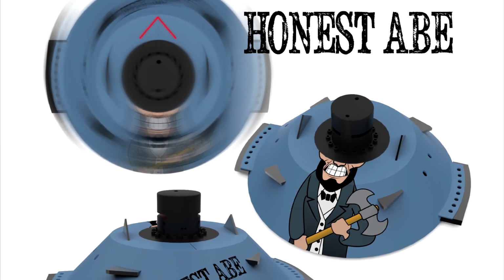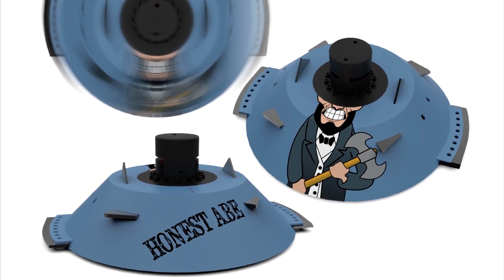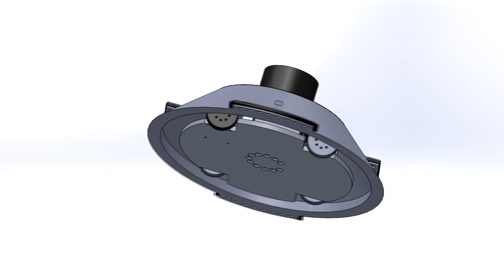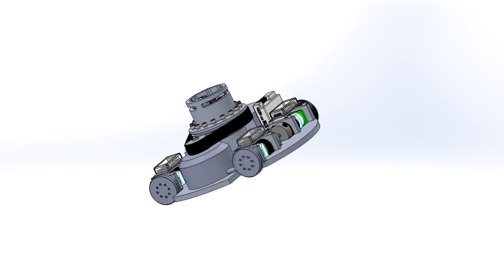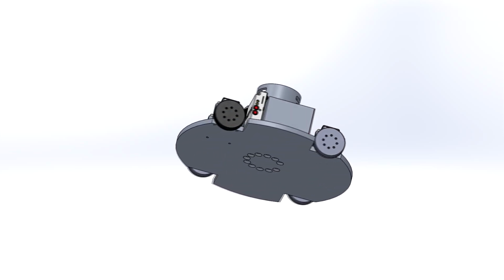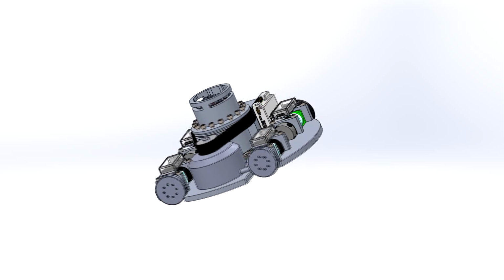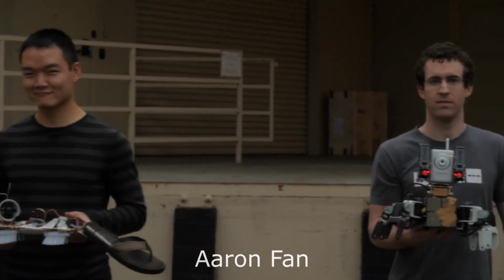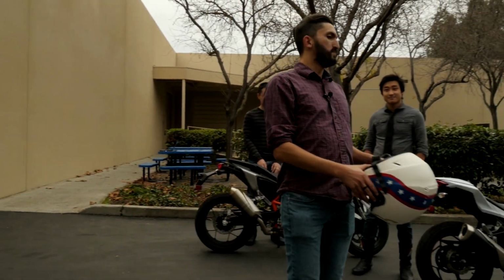Battlebots Season 2 Entry: Honest Abe